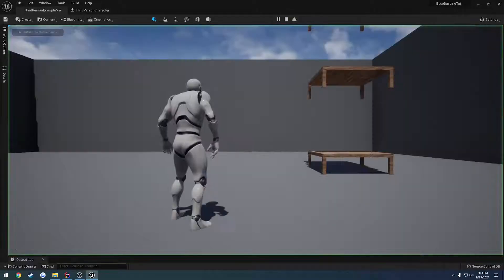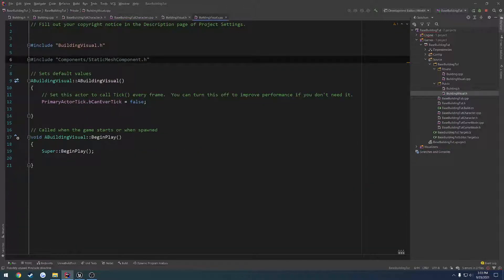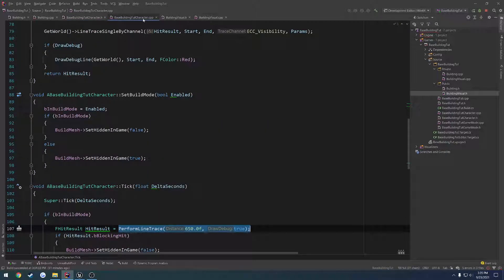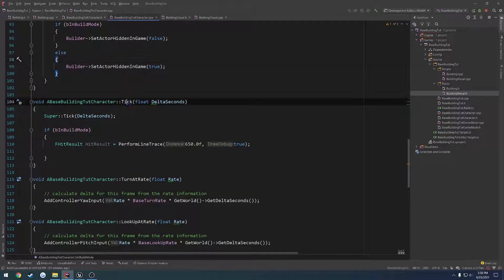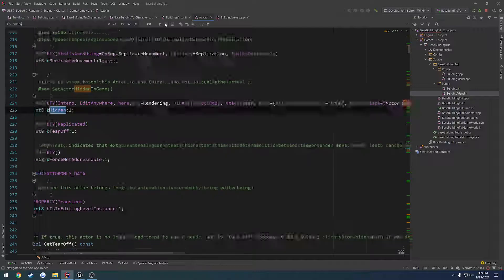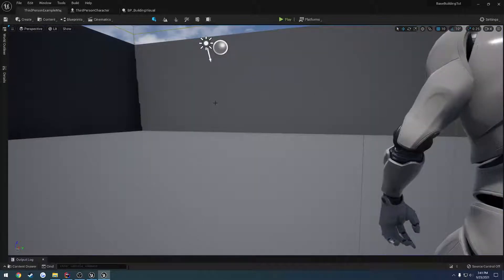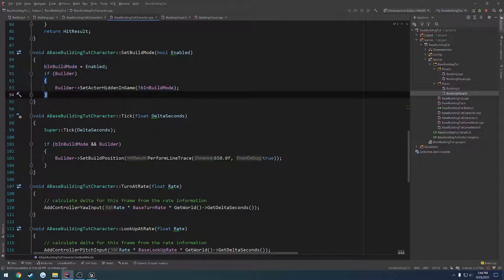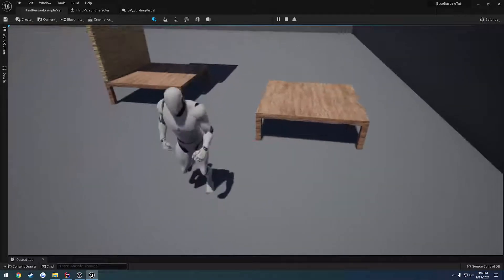Unreal Engine 5 C++ Performant Base Building #12: "Visual Mesh Actor"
In this video we switch over to making a dedicated actor for aiding in our building.